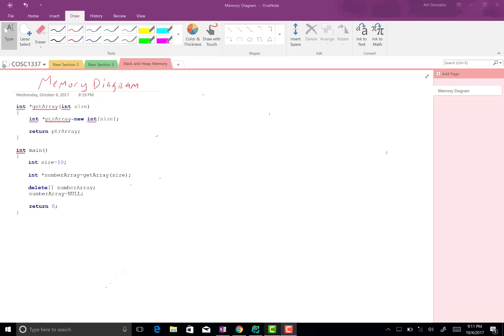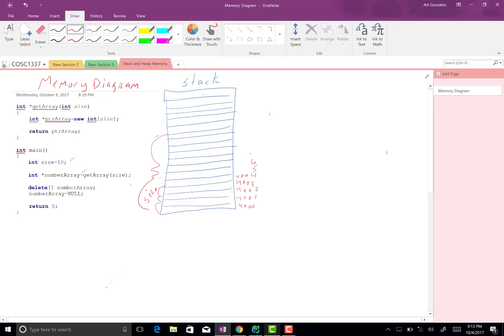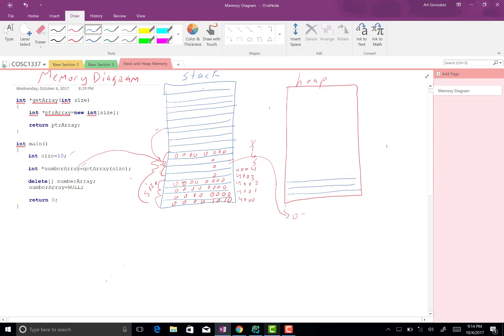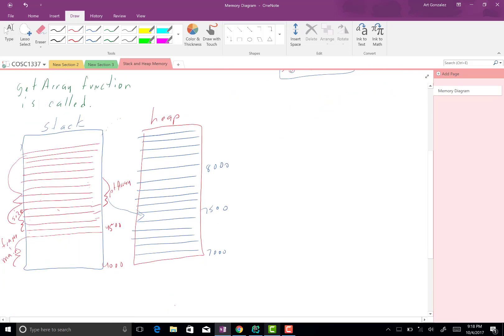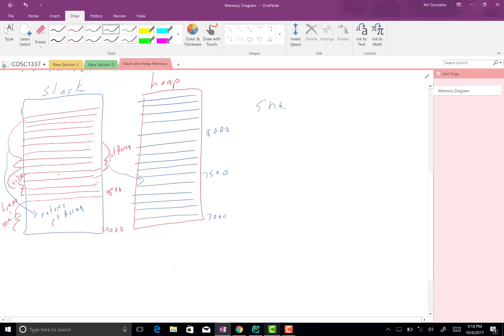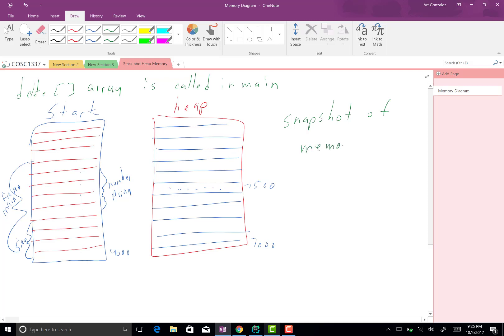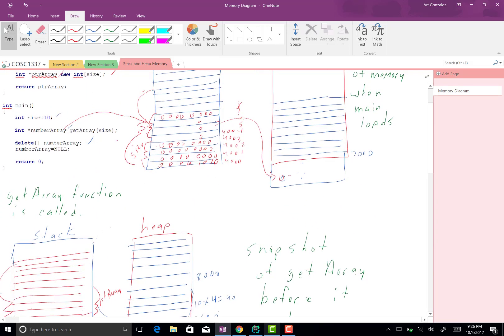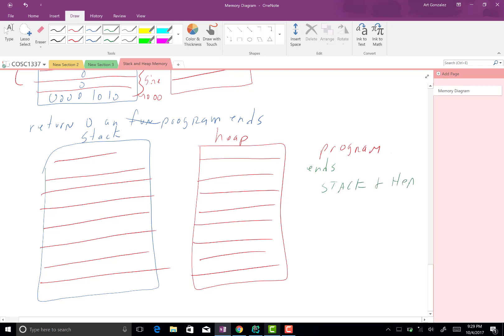Stack and Heap Diagram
Diagram of a Stack and Heap for a C++ program.